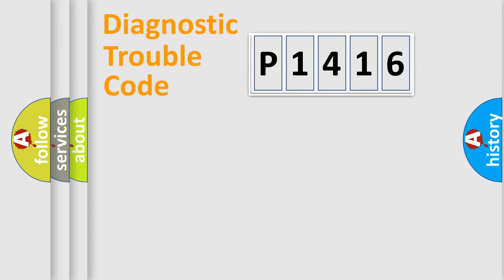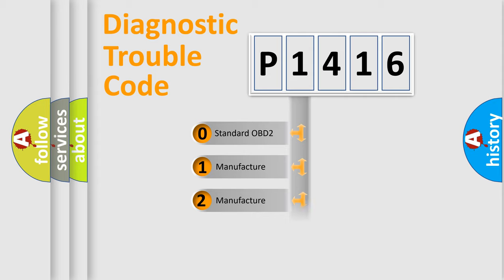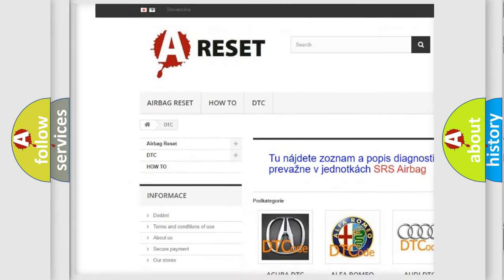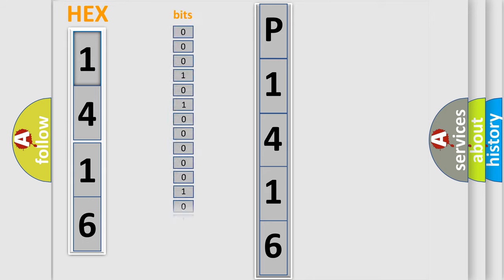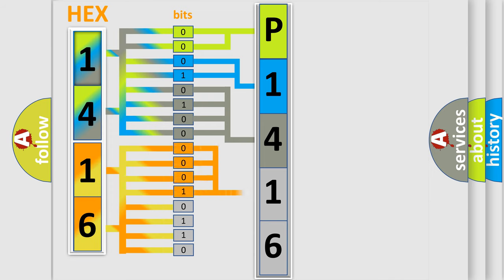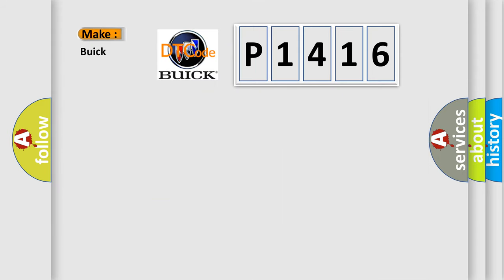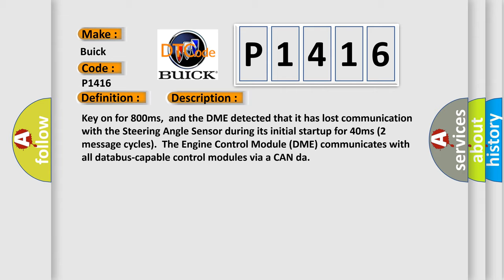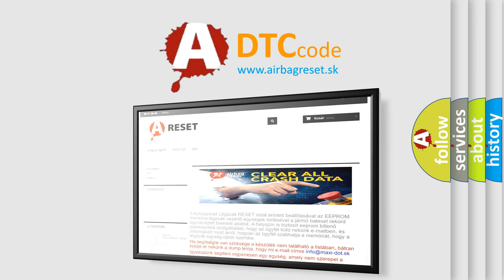DTC Buick P1416 Short Explanation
Contents:
0:21 Basic DTC analysis according to OBD2 protocol standard.
1:48 Insight into programming
2:58 A diagnostically understandable description of the Diagnostic Trouble Code
3:05 Basic error definition

Make:
Buick
Code:
P1416
Definition:
Lost Communication With Steering Angle Sensor Module
Description: